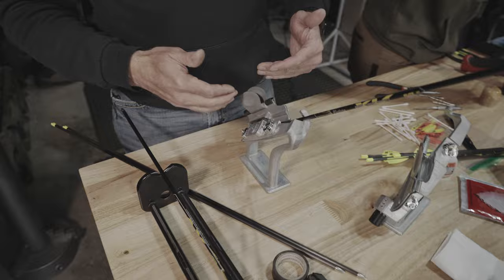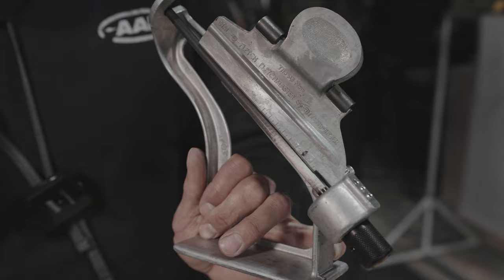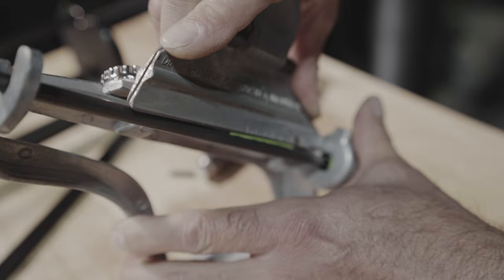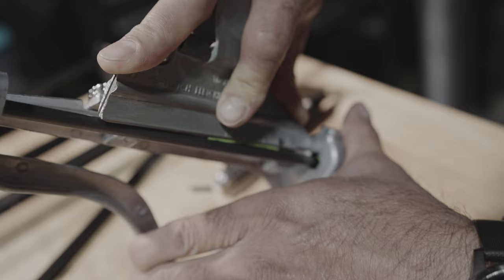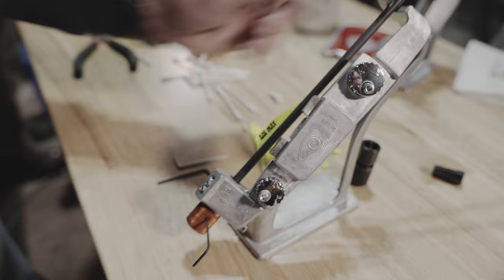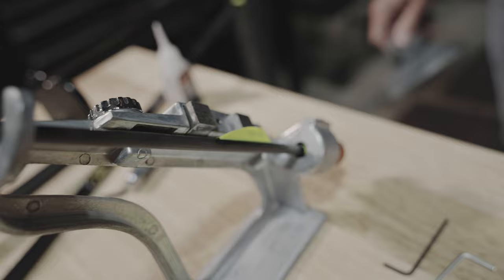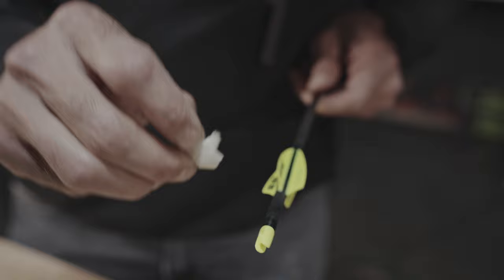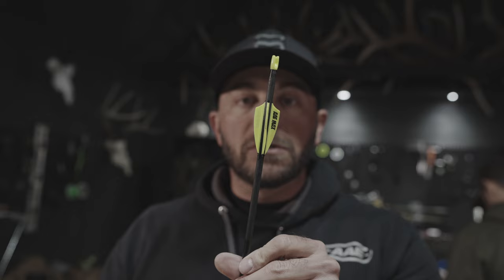BITZ FLETCH 101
BITZ FLETCH 101 - admittedly I have struggled to use Bitzenburger Arrow Jigs Properly... today, Nick Fisher (owner of AAE Archery) is breaking down the basics for a professional fletching job!

5 Tactics that will improve your odds on public land.